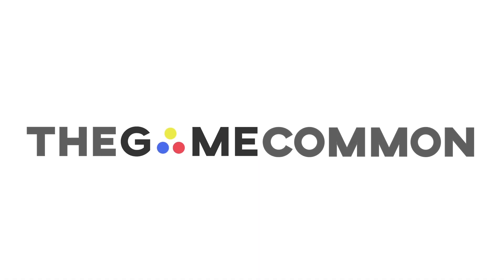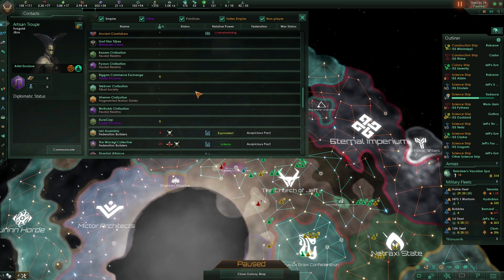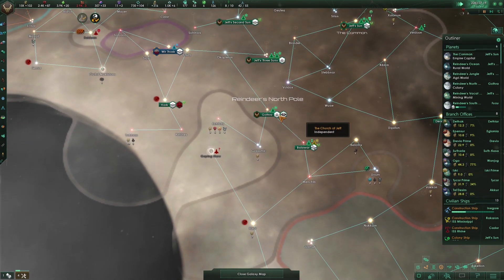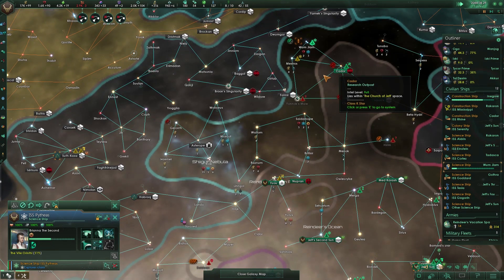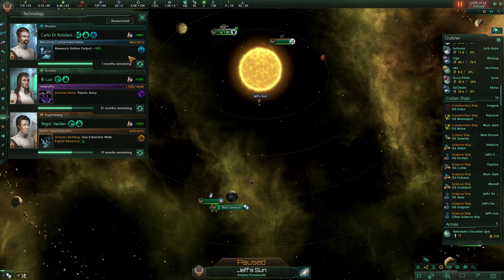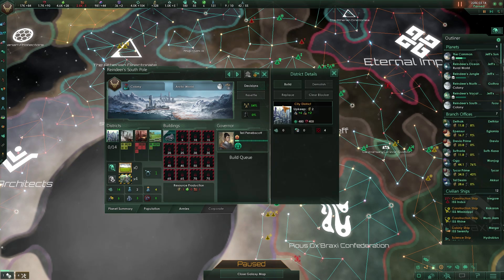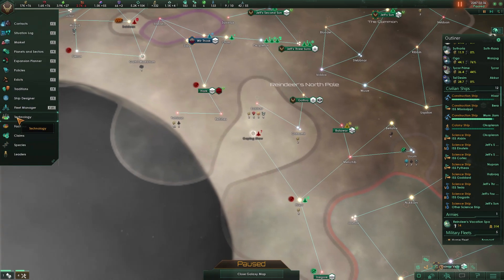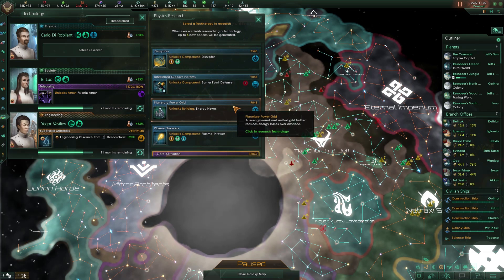Stellaris: MegaCorp | The Church of Jeff | Episode #20 [Trust]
Stellaris: MegaCorp is the latest full expansion for Paradox Development Studio’s iconic sci-fi grand strategy game, which has players ushering in an era of prosperity and profit on a galactic scale. In this economy-focused expansion, players can become the CEO of a powerful corporate empire to expand operations across the stars.

Stellaris: MegaCorp features include:

CORPORATE CULTURE
Chief Executive Officers of a MegaCorp can conduct business on a galaxy-wide scale with a host of new civics. By building Branch Offices on planets within empires they have trade agreements with, the MegaCorp can add a portion of the planet’s Trade Value to their own network. Using the new Corporate Authority, construct an economic powerhouse and dominate galactic trade - for a brighter future.

CITY WORLD
With Ecumenopolis, players can increase the population density of core worlds to truly epic proportions, eventually creating a planet-spanning megacity.

CARAVANEER FLEETS
Keep an eye out for the Caravaneers, nomadic interstellar wheelers-and-dealers who stay aloof from galactic politics, and always have a bargain up their sleeve. Expect surprises when these master traders wander through your space or when you visit their home systems.

MORE MEGASTRUCTURES
The budget has been approved for your own glorious Matter Decompressor, Mega-Art Installation, Interstellar Assembly or Strategic Coordination Center to acquire new scaling capabilities for your megalopolis.

GALACTIC SLAVE MARKET
Buy and sell pops on an industrial scale, set them free or keep them as livestock. The choice is yours!

VIP STATUS COMES WITH ITS PERKS
Keep your economy competitive in a cutthroat galaxy with additional Ascension perks!

ADVISORS AND MUSIC
3 Additional Advisors and 4 music tracks to help you conquer the Galaxy.